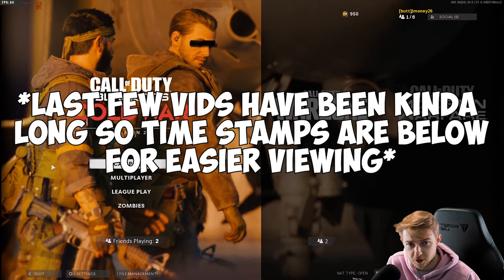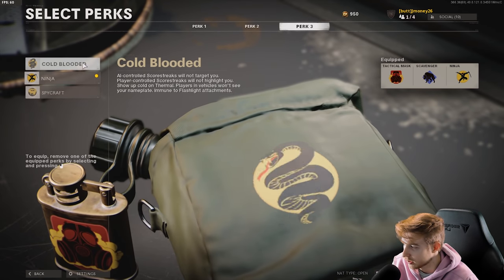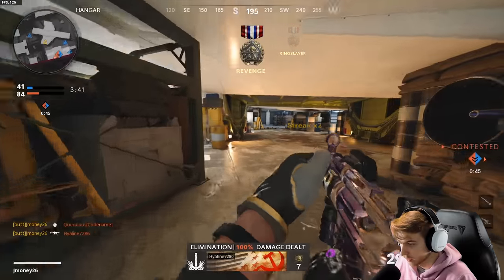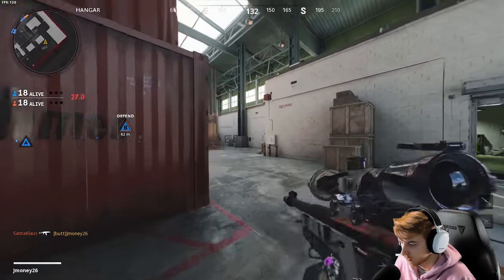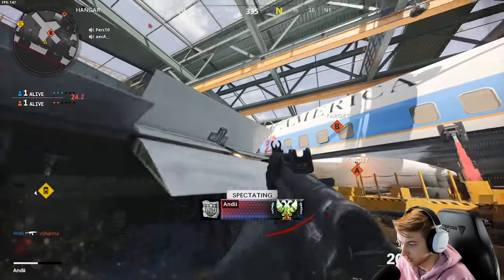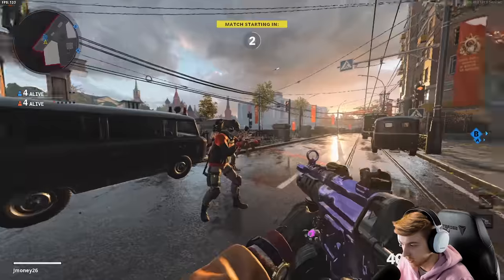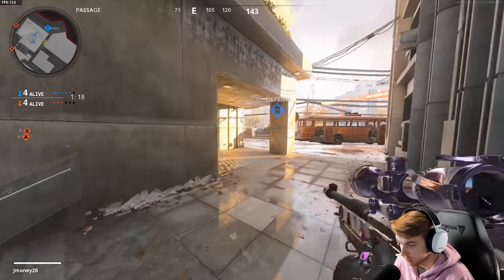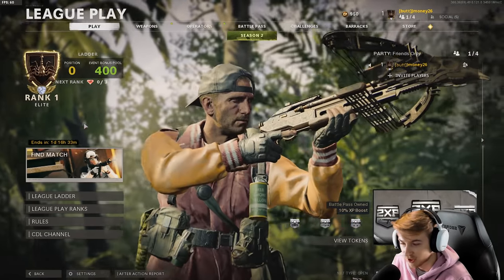DOMINATING our way to getting RANKED (Cold war League Play)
Today we finally take a trip to the sweat lands and hop into League Play on Cold War. We have some ups and downs but we do WAYYY better than I was expecting.

Time stamps
Intro 0:00
Building our class 0:43
Pre Game Speech 3:26
First Game Starts (CDL HardPoint) 4:07
Our First Feed 4:41
Teammates start raging over nothing 5:09
Trying to get a feel for the mode 5:34
Rallying a comeback 6:13
Stating the obvious 6:56
Figuring out team play 7:20
Bullying the hardpoint 7:43
Taking the lead 8:04
LW3 go crazy 8:17
Second Game Starts (CDL Control) 8:58
Discovering the meta the hard way 9:20
Figuring out the Gamemode (again) 9:33
??? 10:45
Game 3 Starts (CDL SEARCH & DESTROY) 10:53
Another classy teammate 11:24
Getting into search mode 11:55
Backseat Gaming 12:13
Hes nasty 12:25
Teammate Clutch 12:37
Last Round 12:58
Fourth Game Starts (CDL SEARCH & Destroy) 13:30
Getting slapped around 13:58
We get on the board 15:38
Making a push 16:06
Game Changing momentum push 16:36
My commentating debut 17:29
LAST GAME (CDL Control) 20:10
GETTING OUR RANK 21:17
Merch and SecretLabs Affiliate 22:17